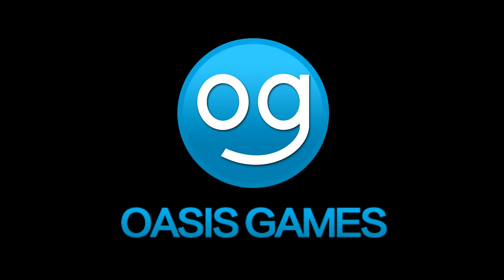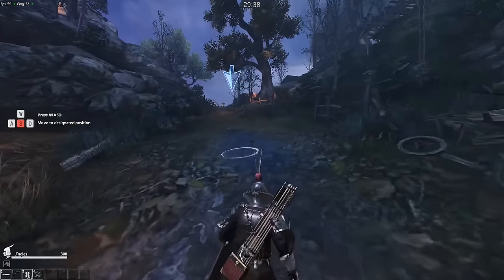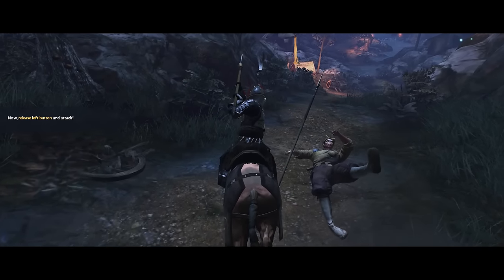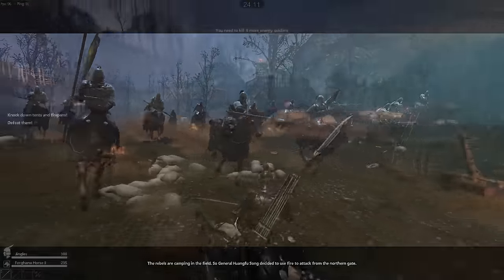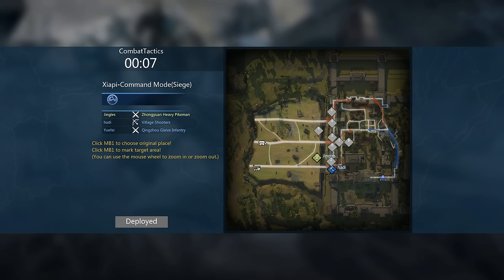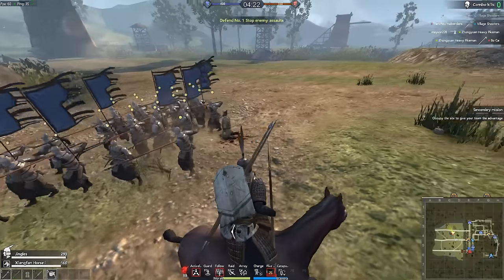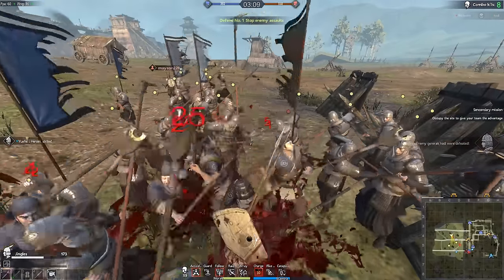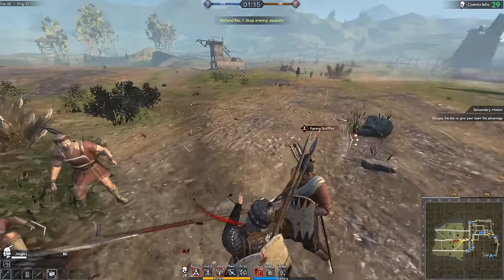Tiger Knight: Empire War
I get offered money to do videos on games a lot.  And I mean a LOT.  Up until now I've never accepted because I couldn't in all good conscience take money off people unless I was prepared to recommend their game without any major criticisms.  So far that's cost me something like $40,000.  Well that ends now, because I can at long last do a sponsored video of a game that I have NO major criticisms of, and that game is Tiger Knight: Empire War.